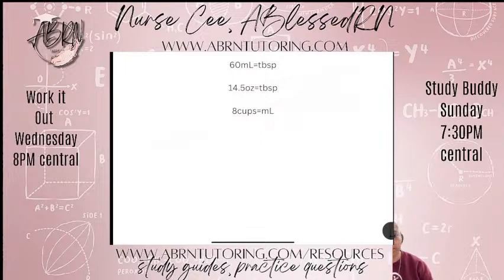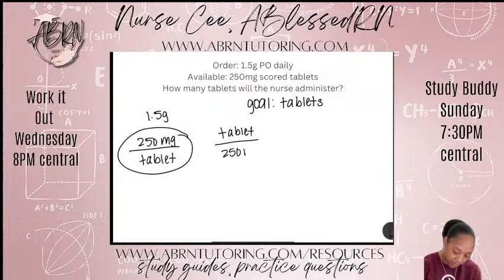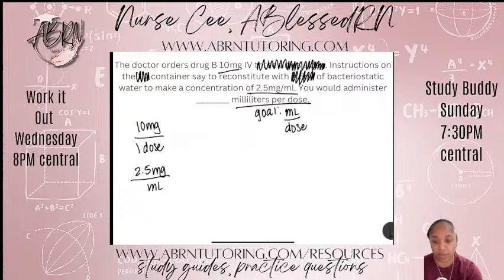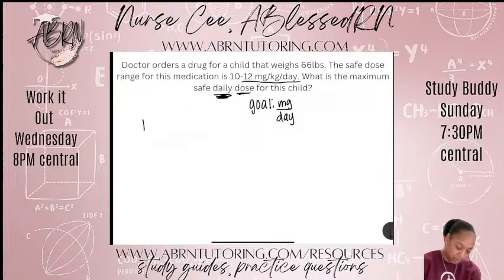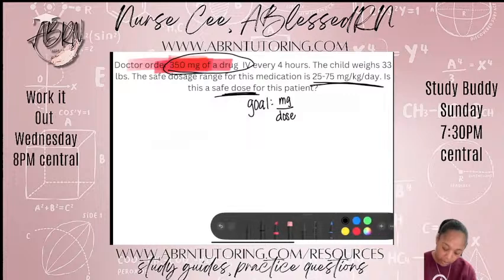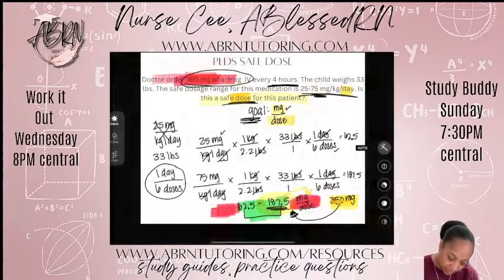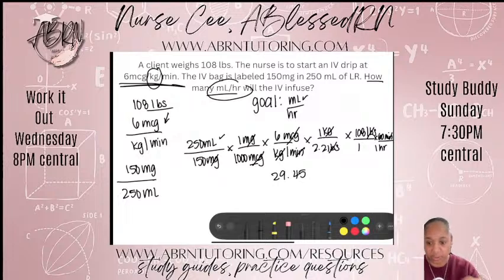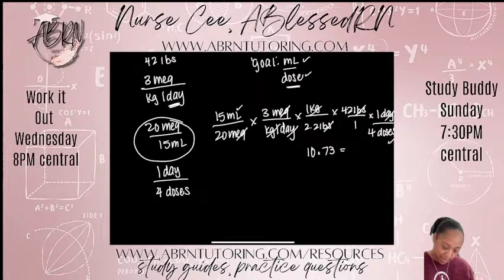Work it Out Wednesday (11/20/24)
Work it Out Wednesday.

The types of problems solved include:
metric conversions
Heparin drip
Pediatric Safe Dose
Weight based
Reconstitution